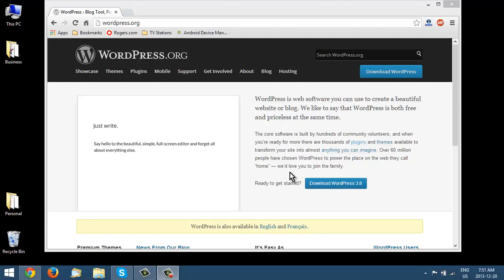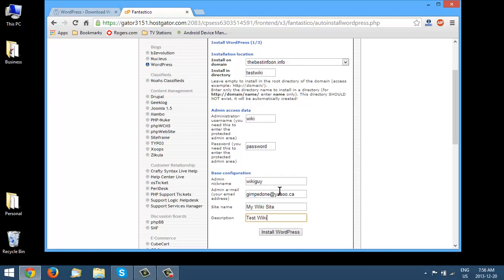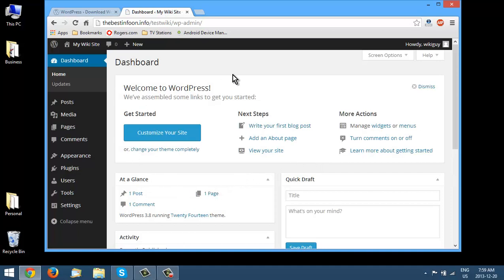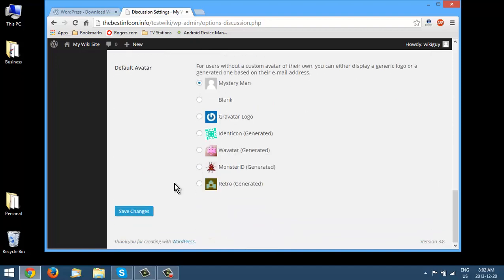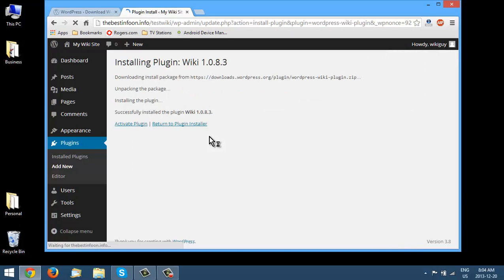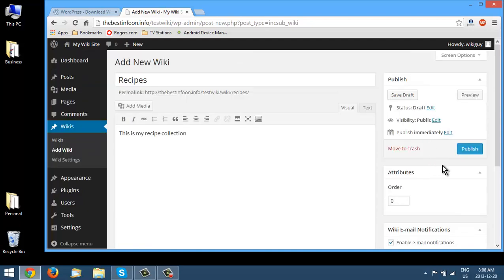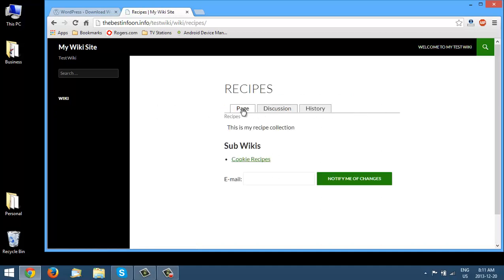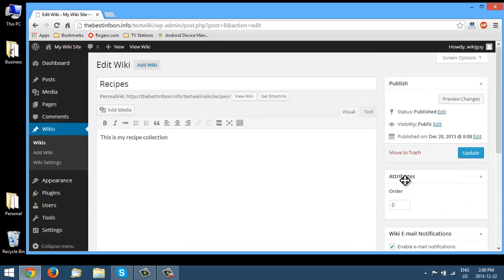How To Set Up Your Own Simple Wiki 2 install wiki using wordpress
How To Set Up Your Own Simple Wiki  2/3 install wiki using wordpress